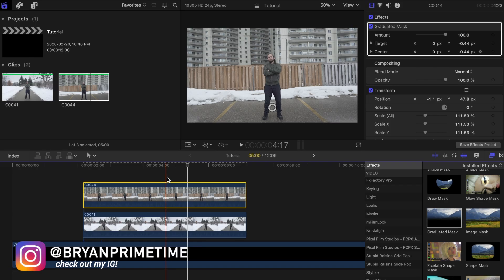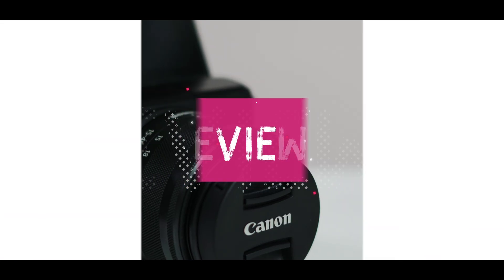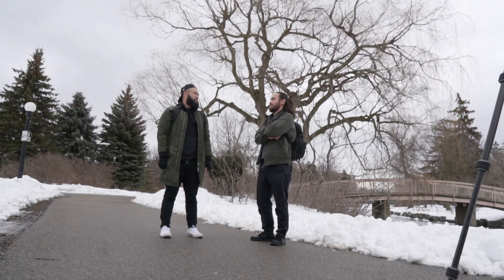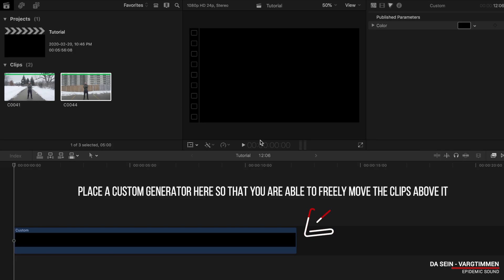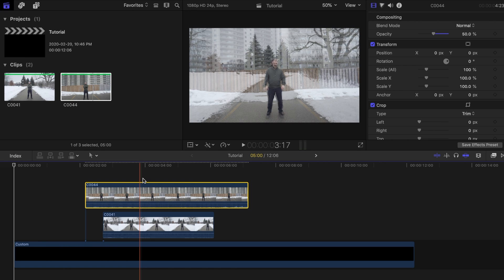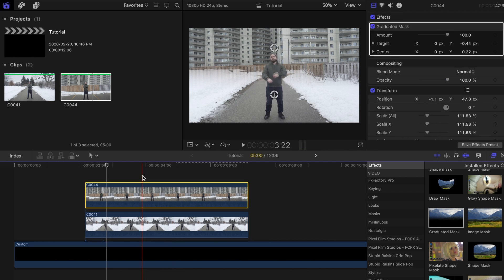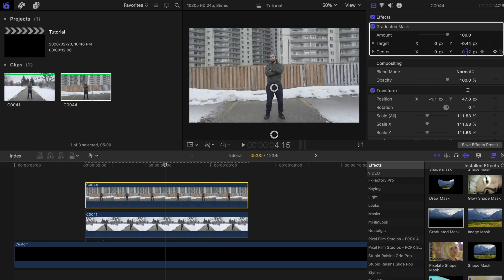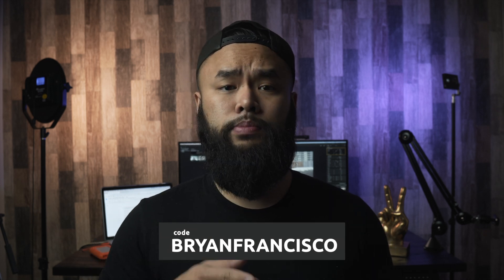SUPER EASY Masking Transition Effect | Final Cut Pro X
Check out this SUPER EASY MASK TRANSITION EFFECT in FINAL CUT PRO X!

WHAT'S IN MY CAMERA BAG:
Main Camera
GoTo Lens
Backup Lens

MY OTHER GEAR:
2nd Camera
Ultra Wide Lens
All-Around Lens
Portrait Lens
Backup Gimbal
Point and Shoot Camera
Action Camera
Mini Cam

MY OFFICE GEAR:
Studio Mic
Studio Light
Desktop Widescreen Monitor
Monitor Lamp